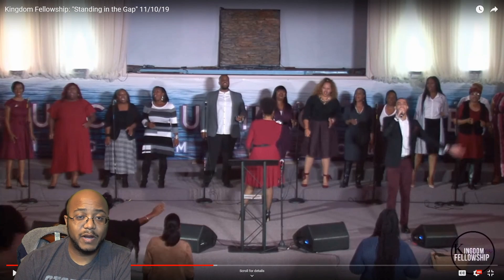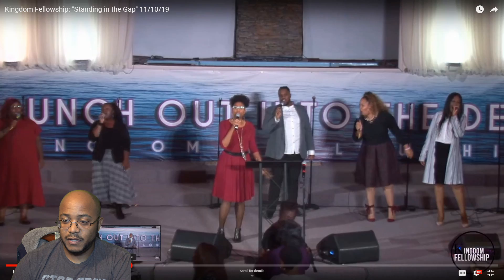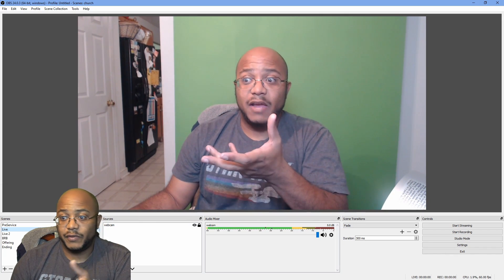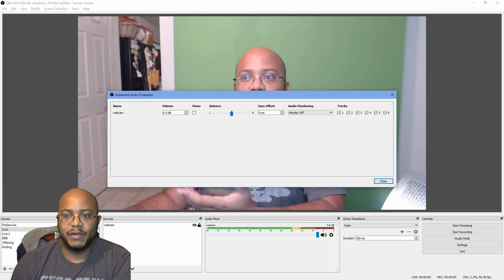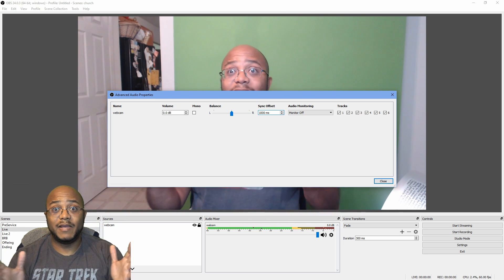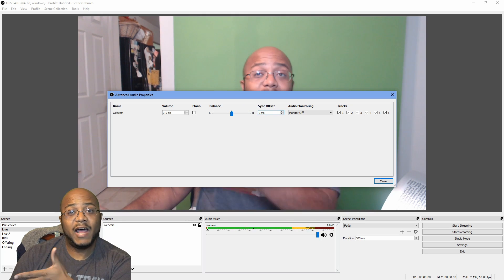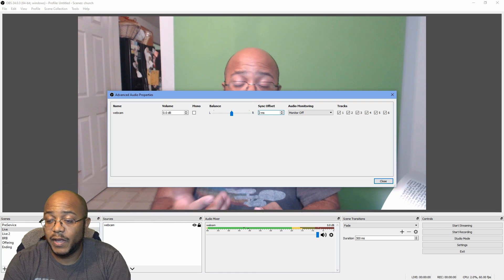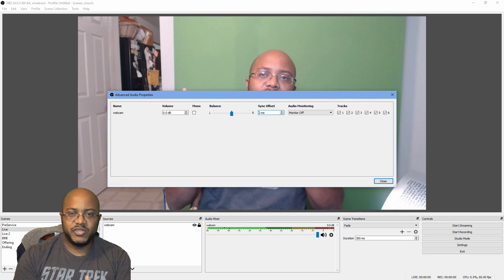LIVESTREAM AUDIO IS OUT OF SYNC | How To Use Audio Sync Offset in OBS | FIXED Audio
*THIS IS A REUPLOAD REMOVING BACKGROUND AUDIO*
In this video, we will be helping Harold Shines fix his audio and video sync issues on their live stream.

== TIMESTAMPS ==
0:00 - Video Intro
0:07 - Opener
0:18 - Greeting
0:30 - Content Start

Blog Entry ►

4-M.E. (Modern Media Ministry Made Easy) is a Facebook Group community of people in ministry just like you were we can share and grow together.